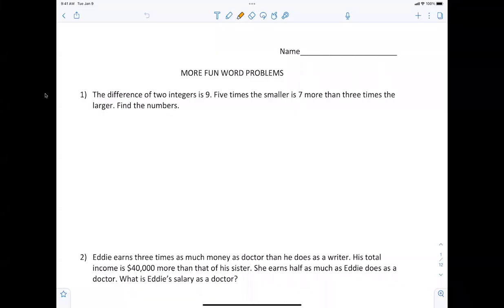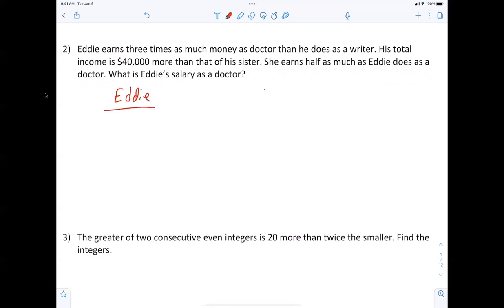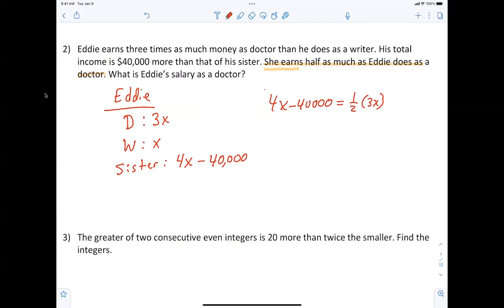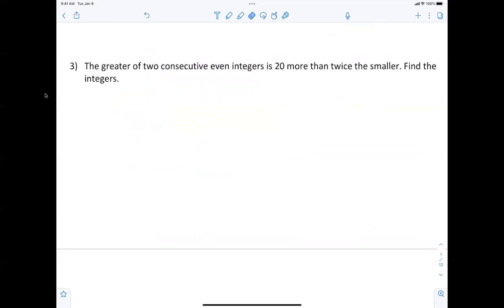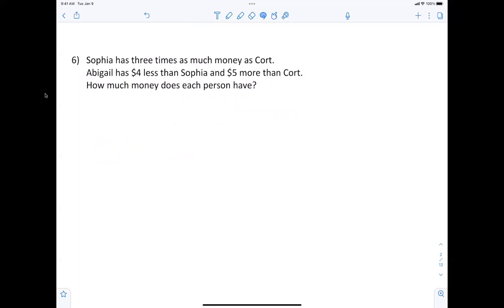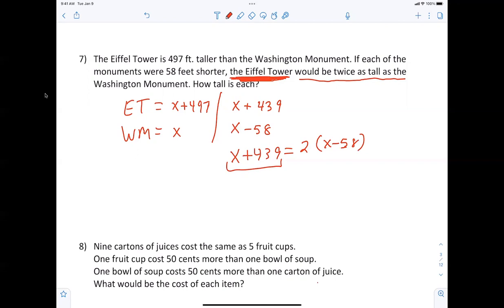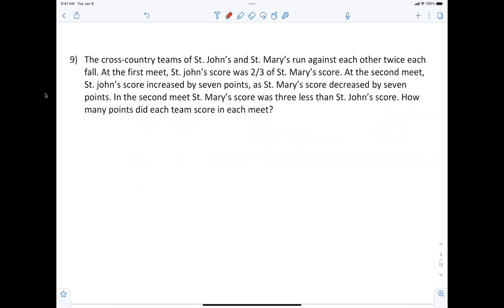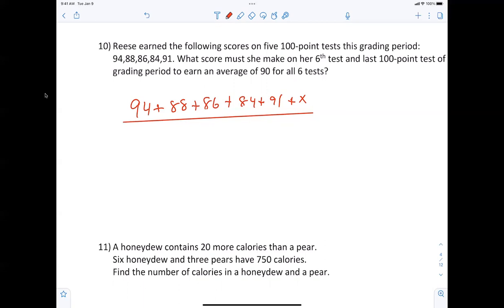Algebra 1 Word Problem Fun!